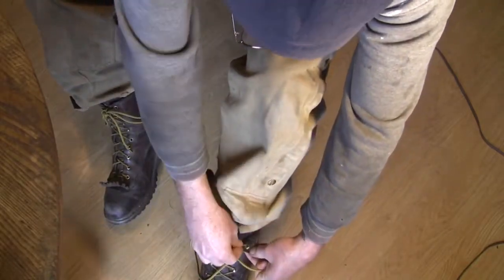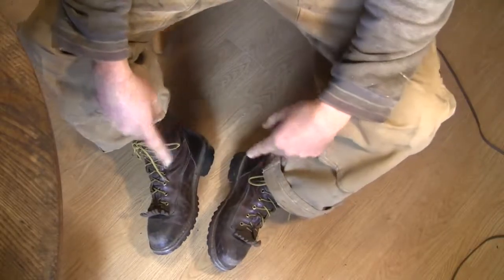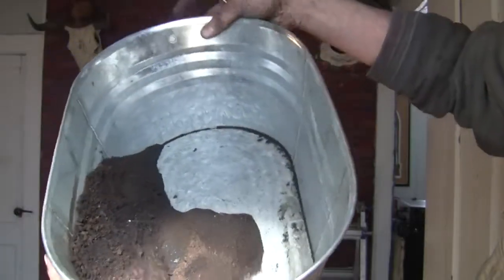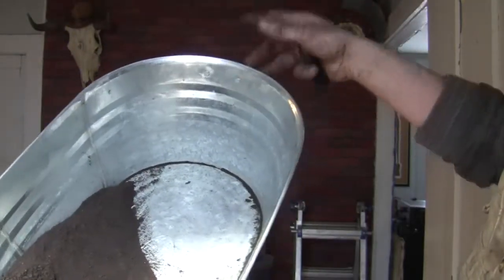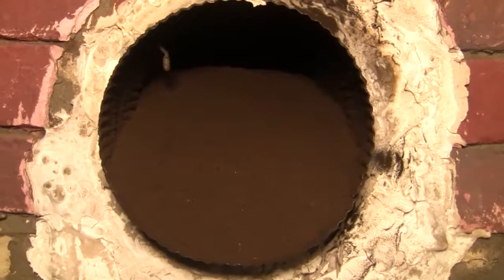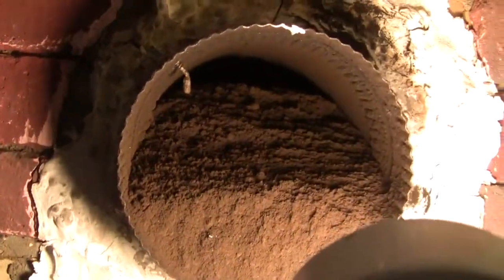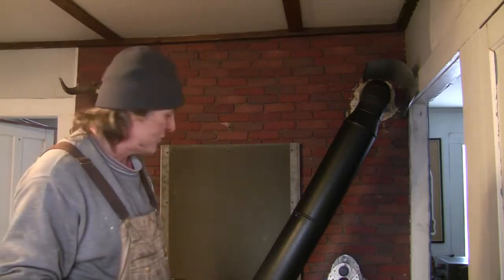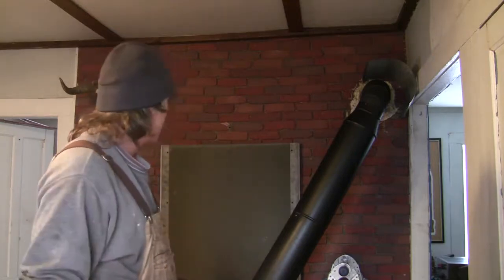Heating with Wood: A Clean Flue is a Happy Flue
The winter of Year One I had a chimney fire.  I knew what to do and got it under control quickly, but it scared the crap out of me.  I installed an insulated chimney insert and vowed to maintain it.  I generally clean the chimney twice a year and the flue pipes once a month during the heating season.  It looks like I may have to clean the chimney more often...